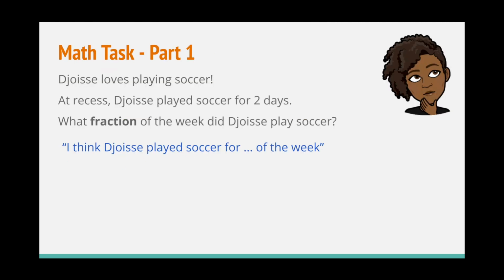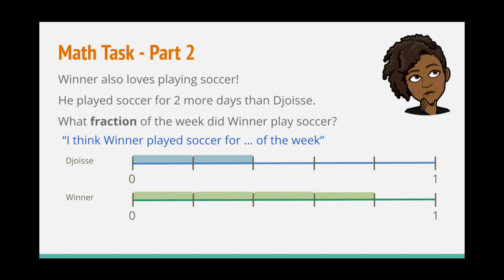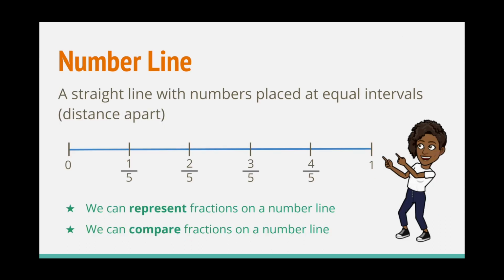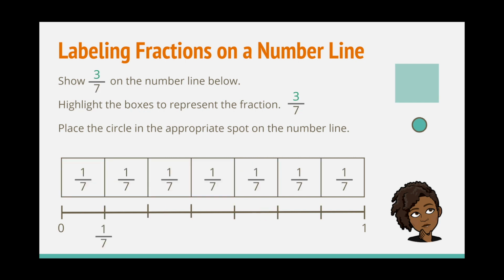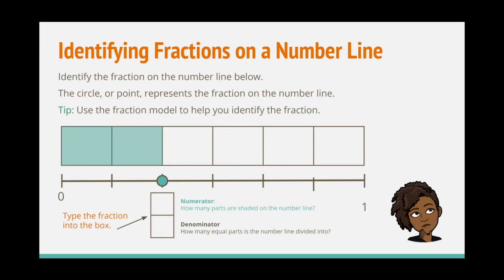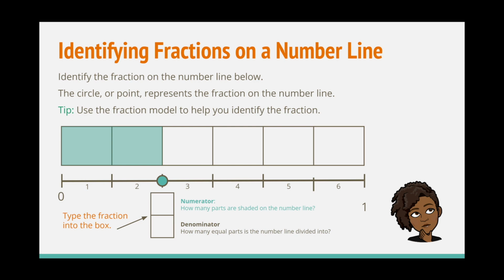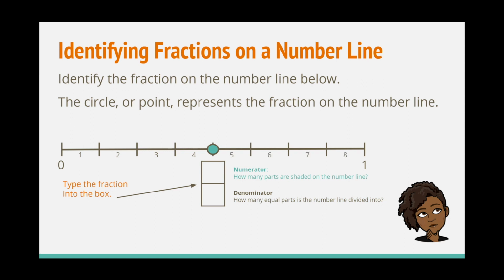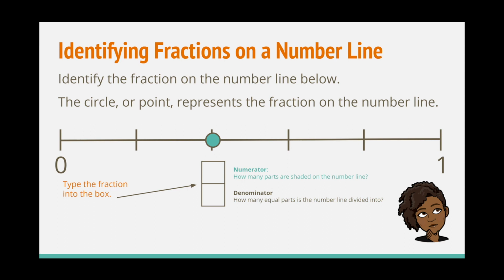Math Lesson: Fractions Day 8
It's our last day of fractions! We are continuing to look at fractions on a number line and what that even means! Don't worry, Ms. Elms has your back!